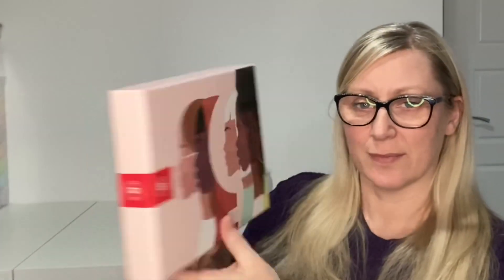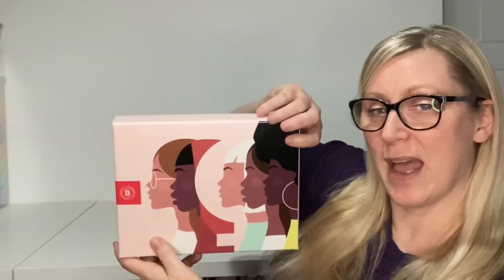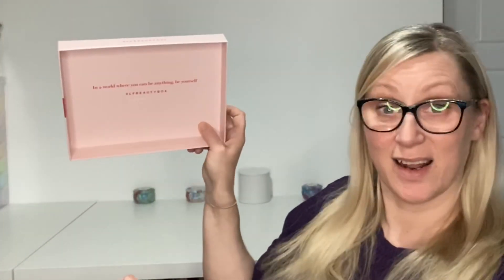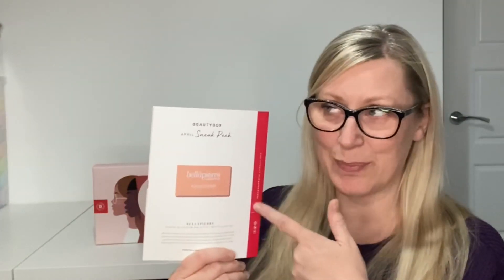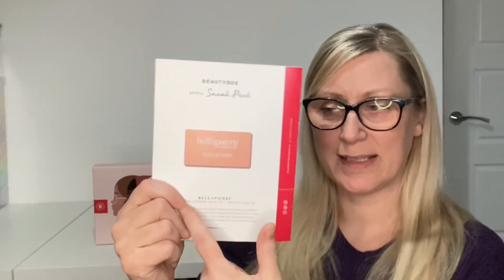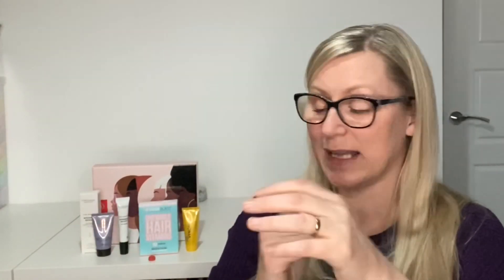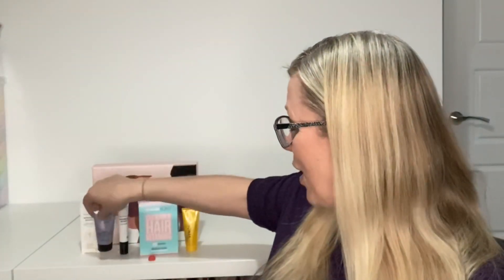LOOK FANTASTIC March 2020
Look Fantastic this month are celebrating international women’s day
Boxes are from £13 a month.
This month we got an extra product for free. thanks LF ❤️